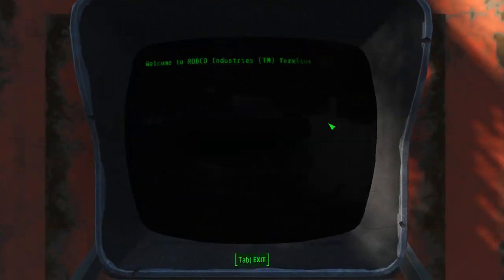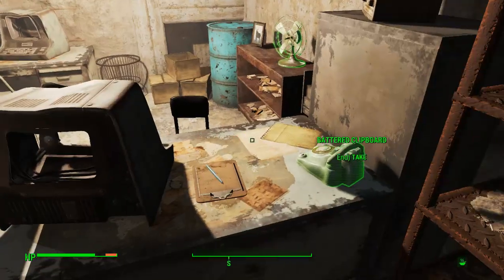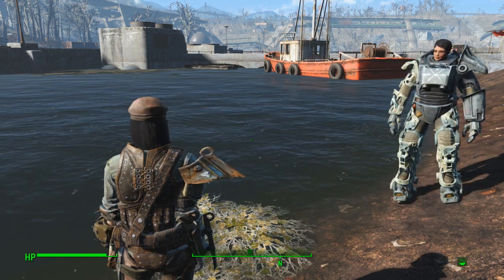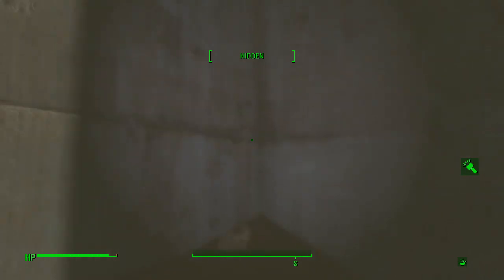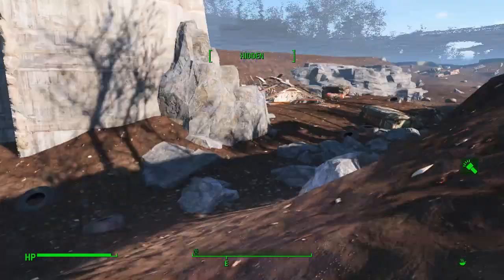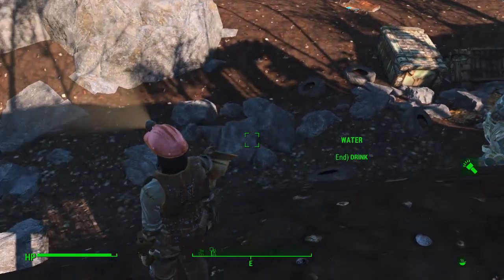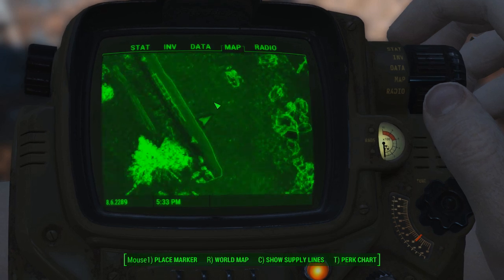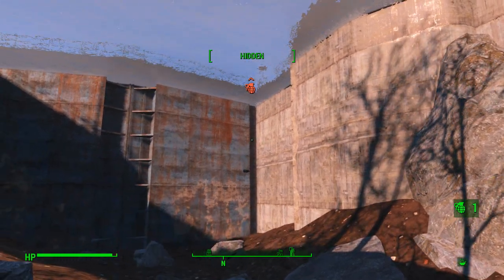Fallout 4 Forest Grove Marsh Water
And today... We are investigating the  Boston Municipal Beacon over at Forest Grove Marsh. A discovery, of some magnitude, unless it was a one-off. A Water wall-breach.?

 In this episode, Curie is my Companion.

I complete Quests without Mods, glitches, or Console commands.
I do however find glitches and wall breaches.